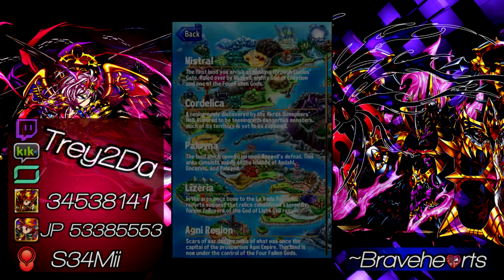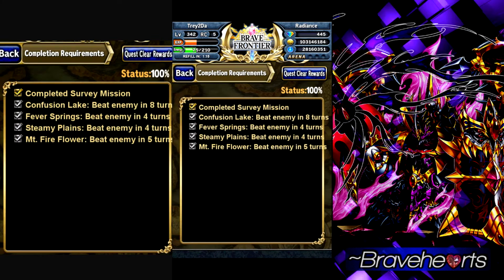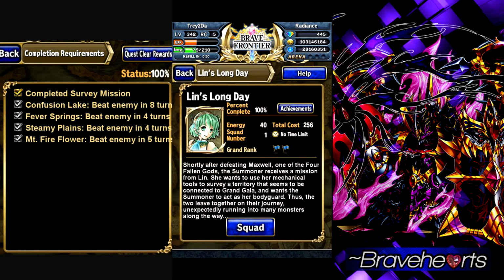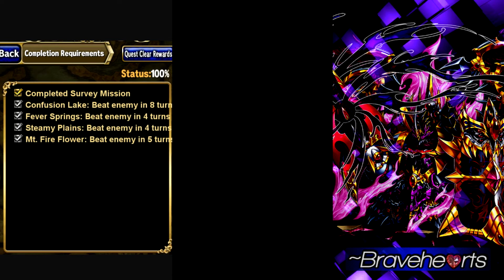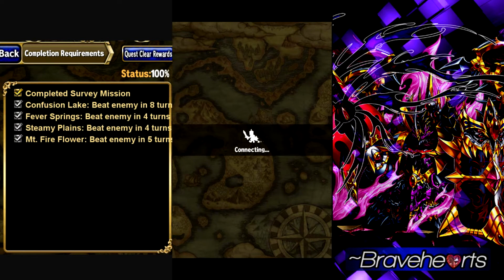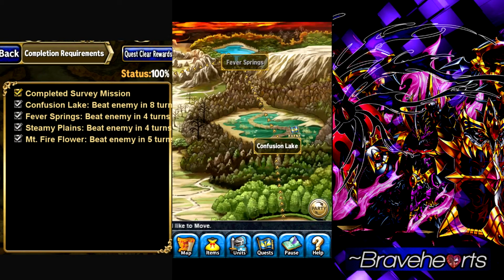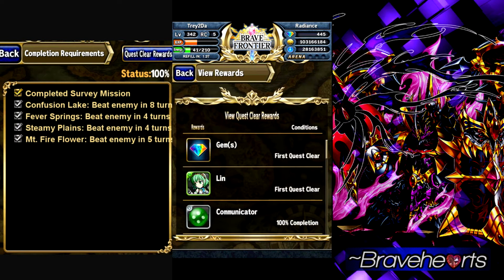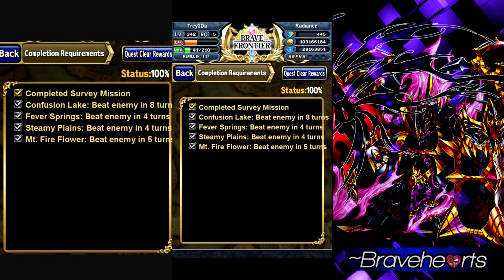Brave Frontier: Grand Quest - 100% Lin's Long Day Guide!!!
Global Player ID: 34538141
JP Player ID:53385553
Kik: Trey2Da

I have for you all today the next in the Grand Quest series! We're knocking out Lin's today! See how to get 100% here! Enjoy!!!